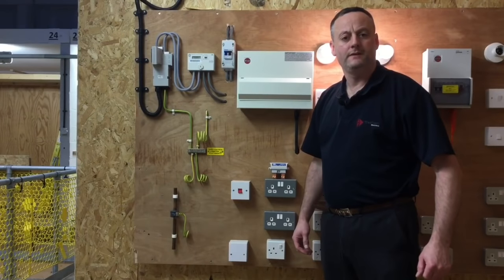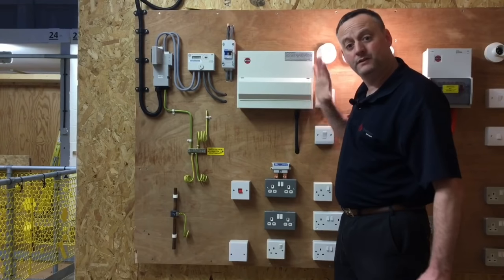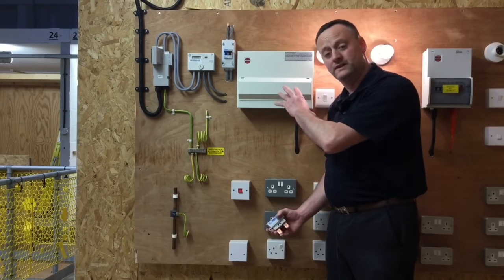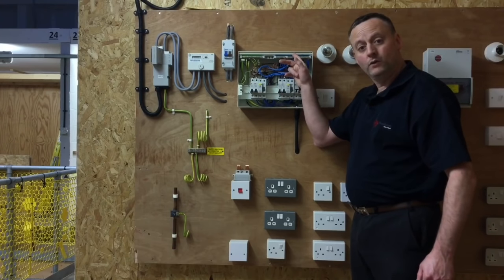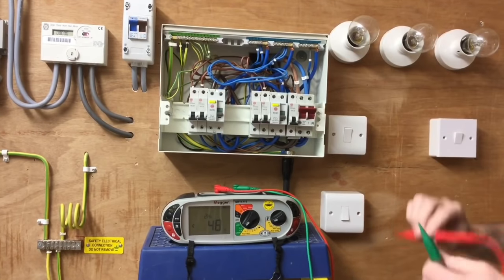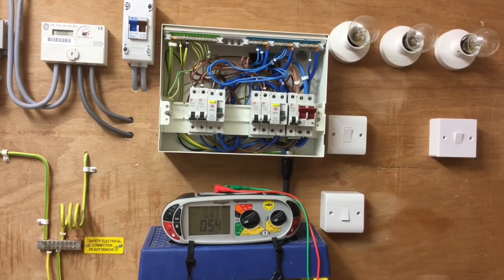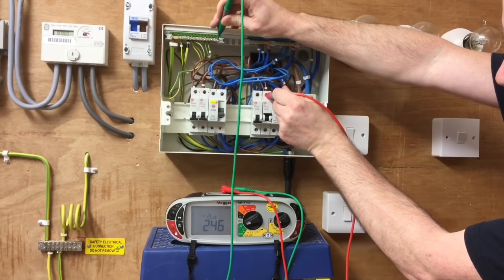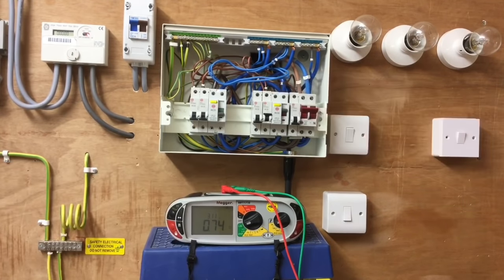Measuring Prospective Fault Current (PFC) at the Origin of a Single Phase Supply (Live Test)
Student training aid for the live test measuring prospective fault current PFC using a MFT Megger tester. Includes a full demonstration of how to measure PFC current. This test is shown being done under controlled condition in a college workshop. I measure both prospective short circuit current PSCC and prospective earth fault current PEFC and record the highest of the 2 readings.

00:00 - How to carryout a PFC test
02:21 - Isolating the consumer unit
03:37 - Testing between line and neutral of the incoming supply PSCC
04:27 - Testing between line and the earth bar of the incoming supply PEFC
05:35 - Testing between line on top of my circuit breaker MCB and neutral
06:01 - Testing between line on top of my circuit breaker MCB and earth bar

Videos are training aids for City and Guilds (C and G) and EAL courses Level 1, 2, 3 plus AM2, AM2S and AM2E assessments.